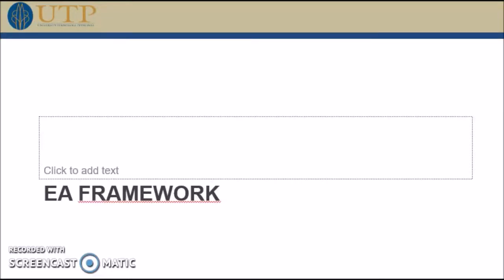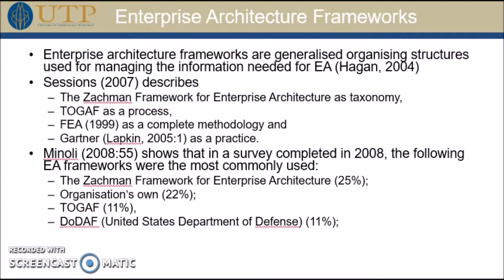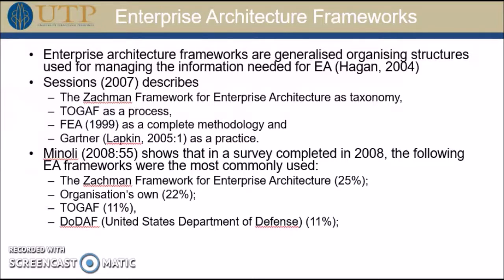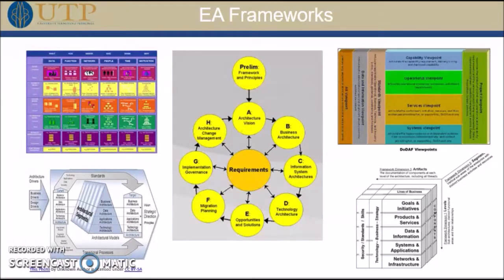3 EA FRAMEWORK EA FRAMEWORK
This video presents EA frameworks.